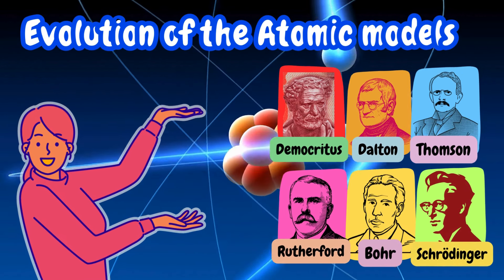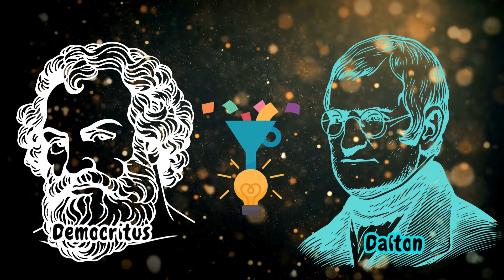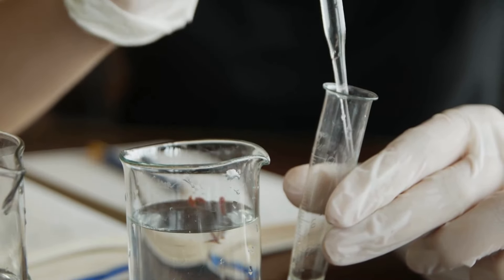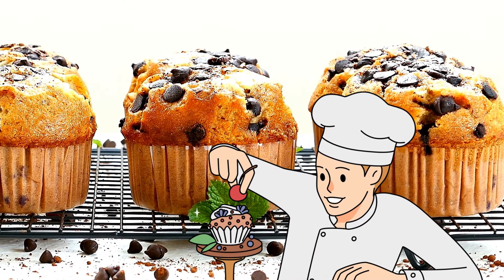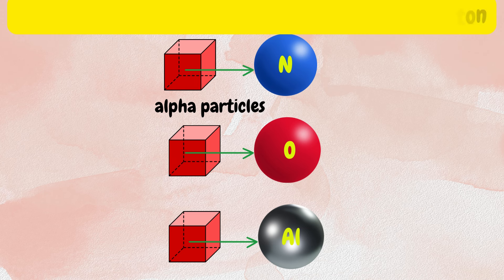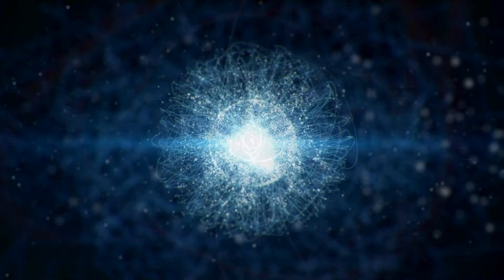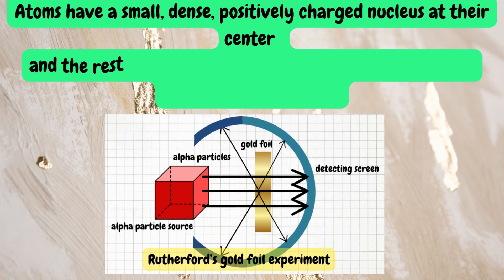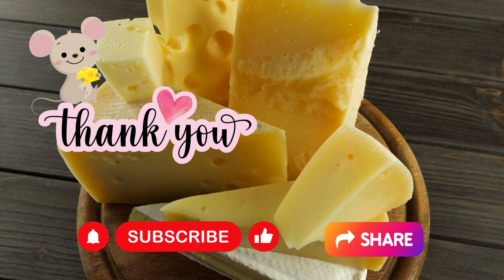Atom Explains - Evolution of the Atomic Models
Join Atom on an exciting journey through time to explore the evolution of atomic models.

Topics covered:

Democritus' atomic model

Thomson's atomic model
Discovery of electrons through his cathode ray tube experiment
Plum pudding model

Gold foil experiment and the discovery of the positive nucleus
Discovery of the proton.

Planetary model
Emission Spectra

Quantum Mechanical Model

Discovery of the Neutron

7 challenge questions

From the Greek word "atomos" to the discoveries of electrons, protons, and neutrons, this journey promises to be both educational and thrilling.

Happy learning!  Thank you!